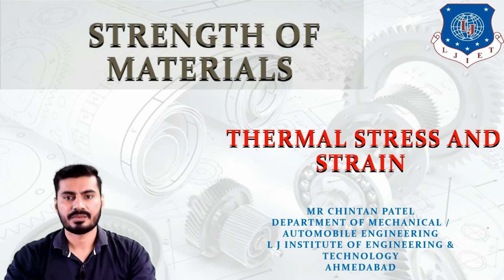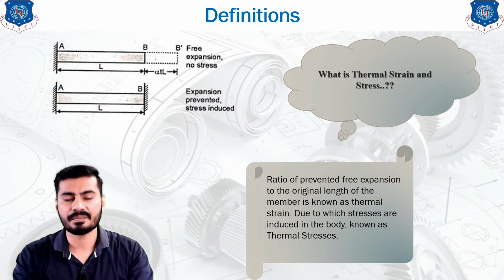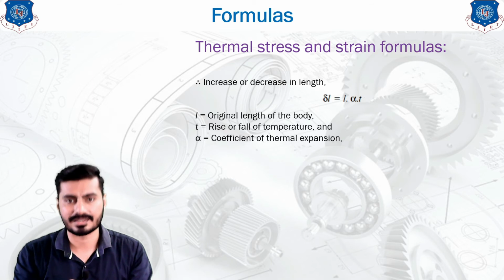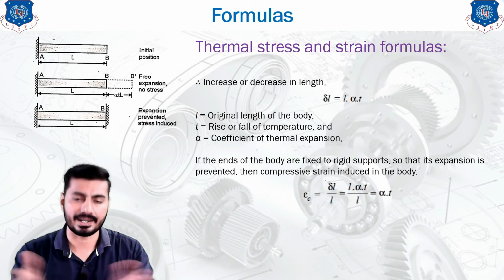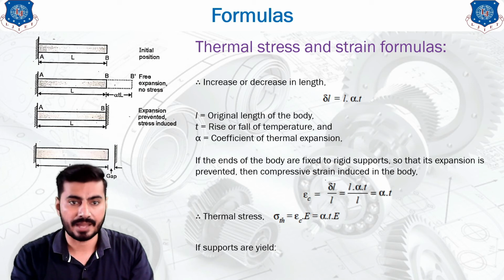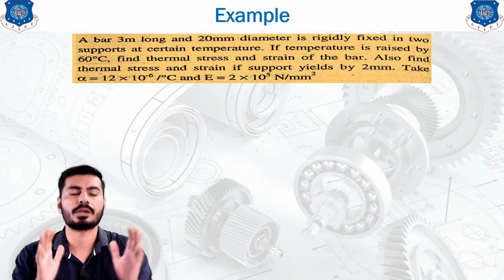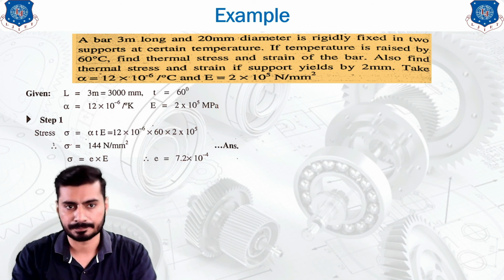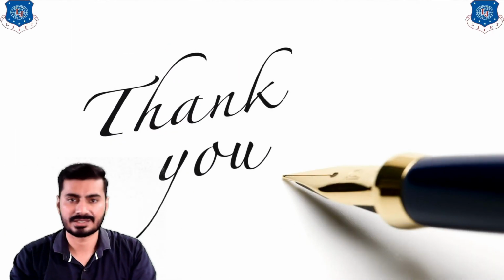L 08 Thermal Stress and Strain | Strength of Materials | Mechanical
Thermal Stress and Strain

Reference: -
Strength of Materials by R.S. Khurmi